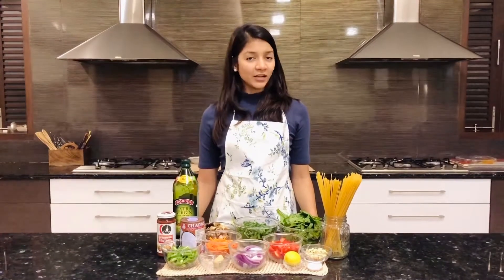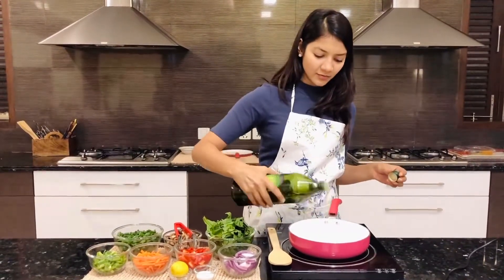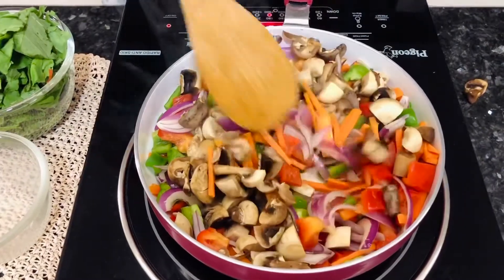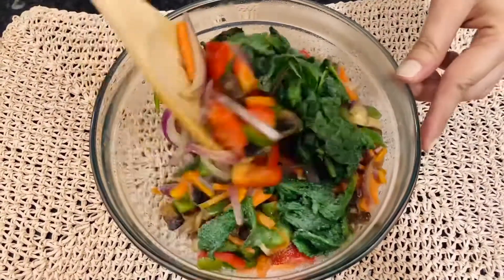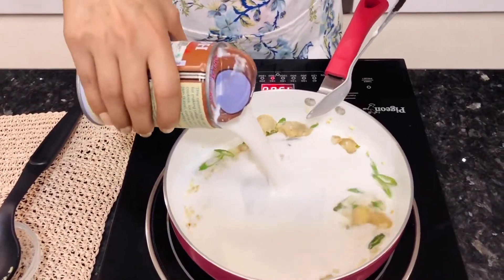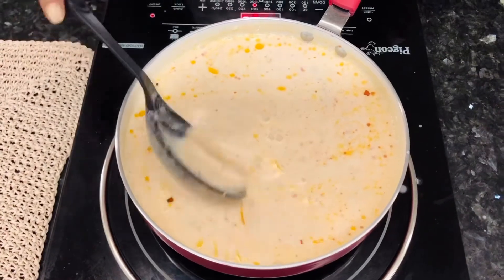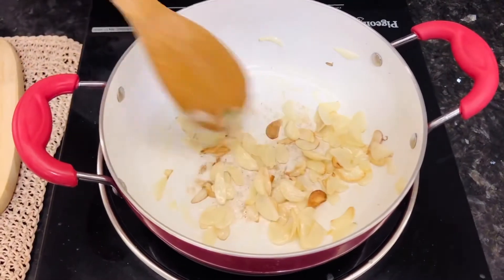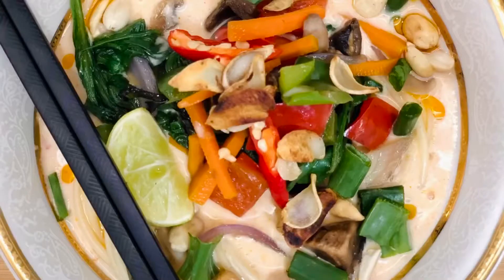Asian Noodle Soup, Meal in a Bowl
In this video we are preparing an Asian Noodle Soup, it is a meal in a bowl. Super nutritious, packed with flavours and super spicy. Perfect for a simple, healthy dinner! For this you will need:

For the Broth:
1 Can Coconut Milk (500ml)
1 Tbsp Schezwan Chilli Sauce
1 Tsp Chilli Garlic Oil
1 Tsp Soy Sauce
1 Tsp Garlic
1 Tsp Ginger
1 Tsp Green Chillies
1 Tsp Jaggery or 1/2 Tsp Sugar
Salt to Taste
Noodles:
Boil wheat noodles with some oil and salt drizzled in the water. Strain and set aside.

Stir Fried Vegetables:
1 Tbsp Olive Oil
1 Cup Chopped Onion
1 Cup Chopped Carrots
1 Cup Capsicum
1 Cup Bell Peppers
1 Cup Mushrooms
3 Cups Spinach

Condiments:
Fried Garlic
Chopped Spring Onions
Rough Crushed Peanuts
Red Chillies split Diagonally
Quarter Cut Slices of Lemons